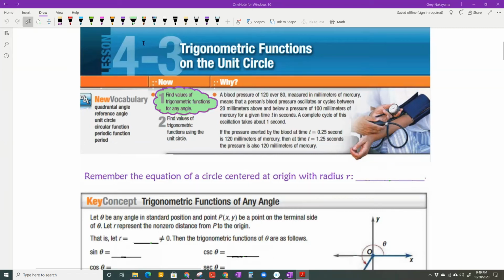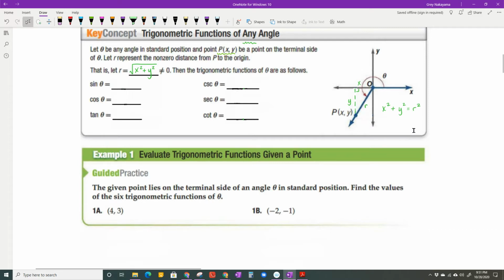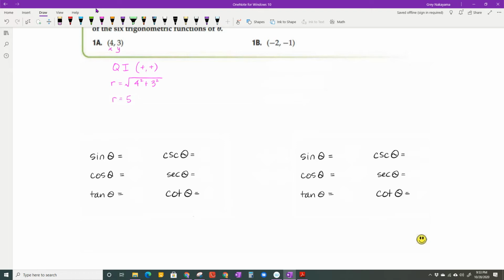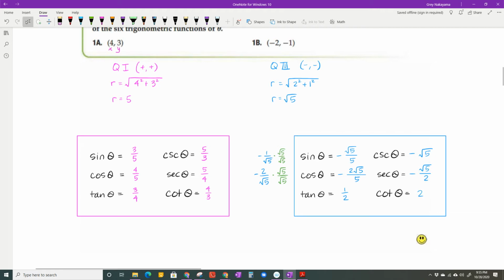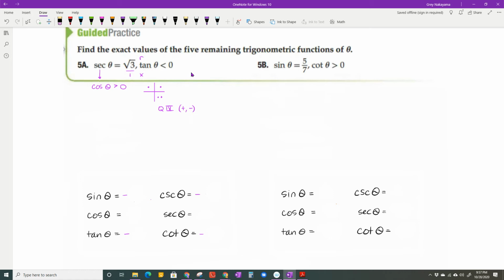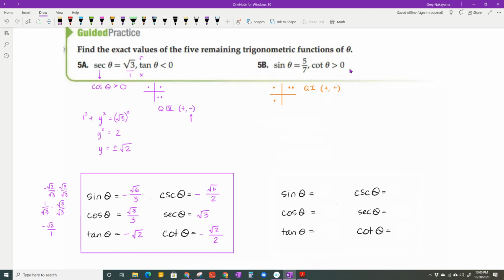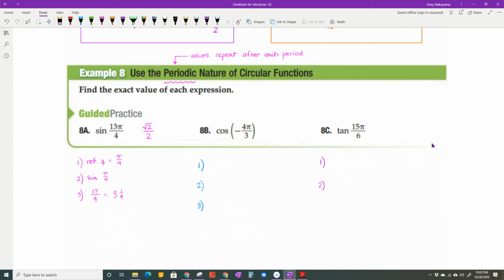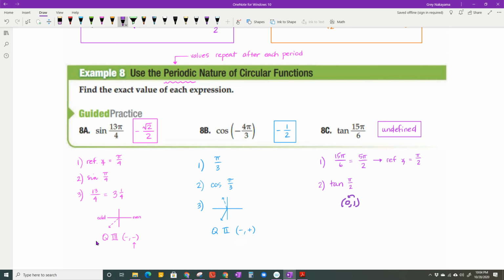4 3b Trigonometric Functions on the Unit Circle